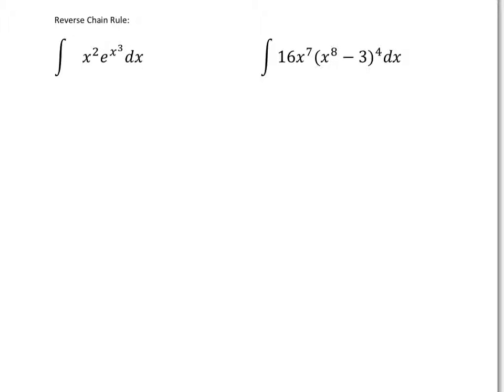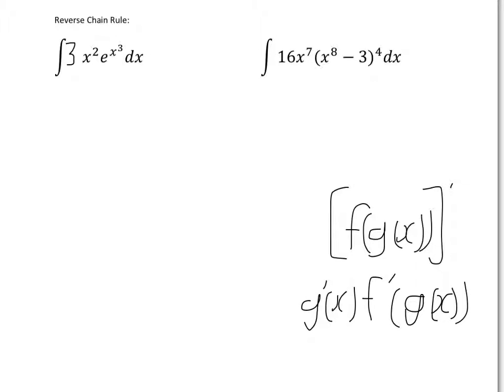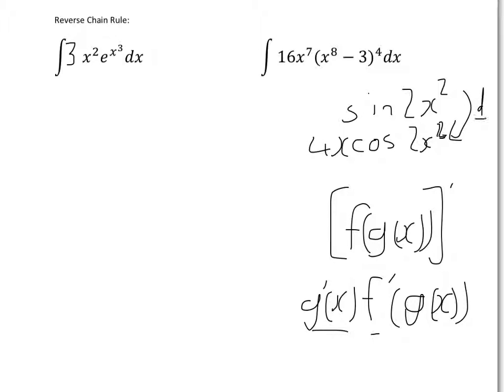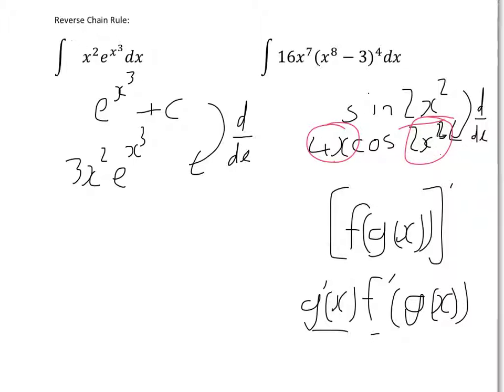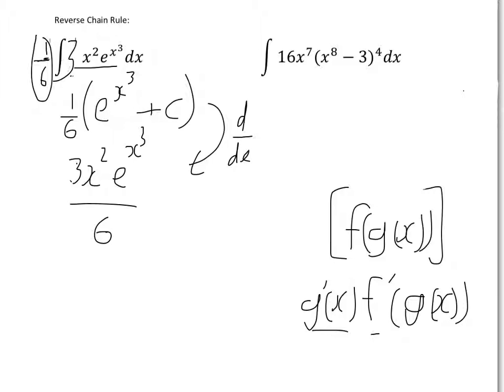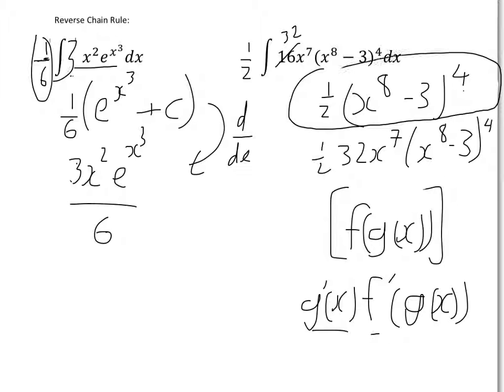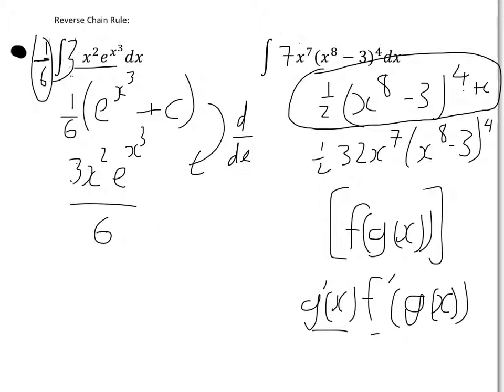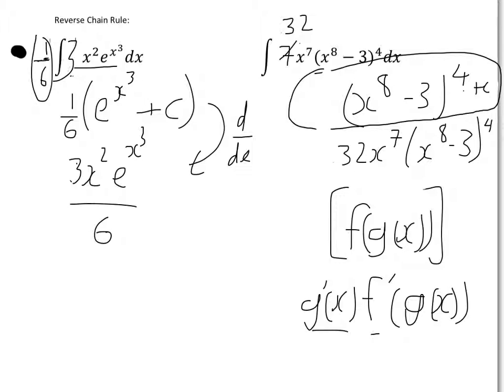Reverse chain rule 17.3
Apologies for how long, the programme stopped me using the eraser so I kept cleaning it using a white pen